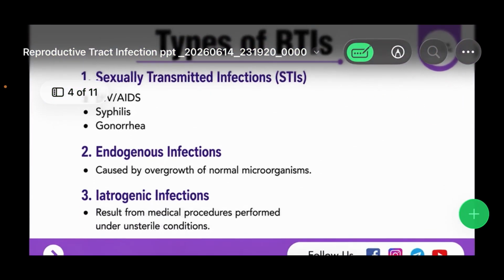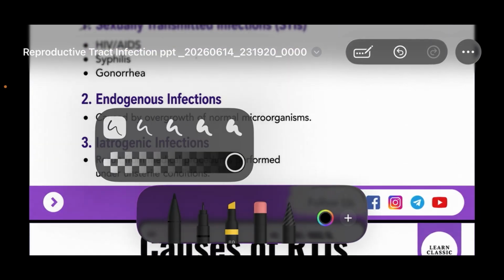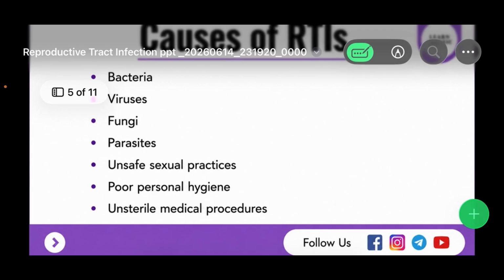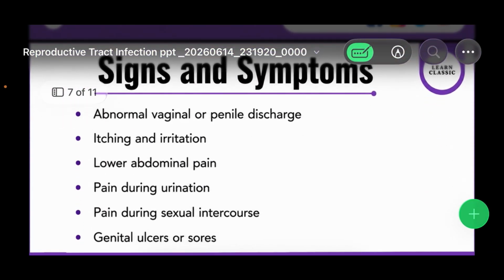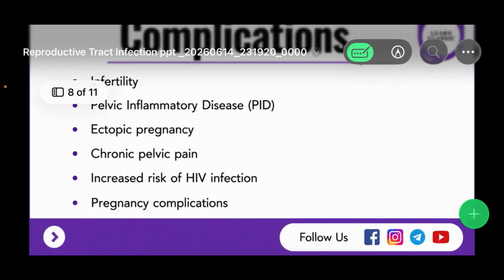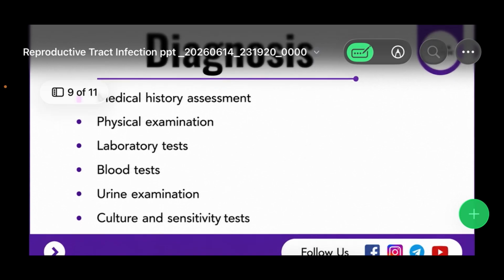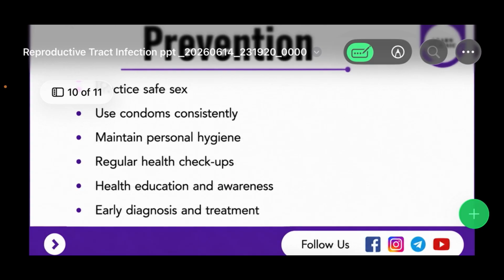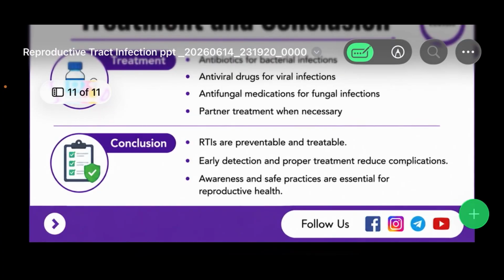Reproductive Tract Infection (RTI): Nursing Management Explained Simply